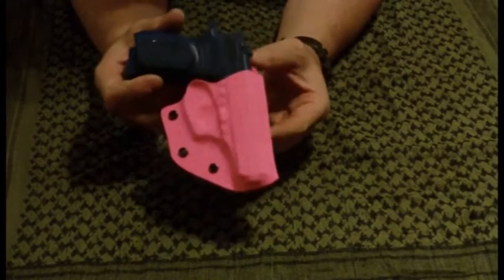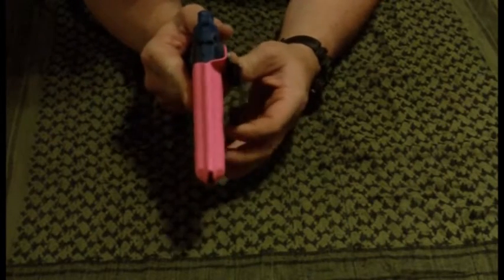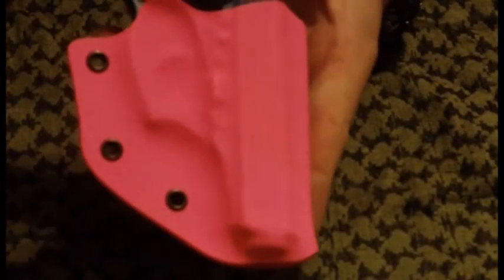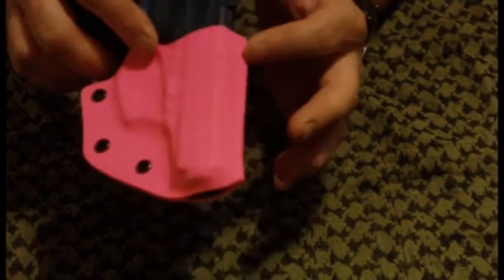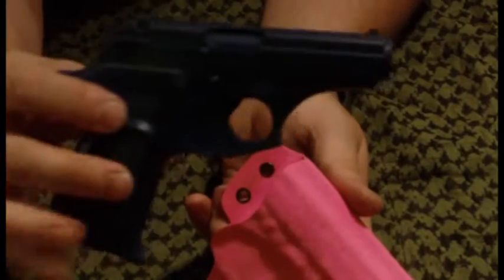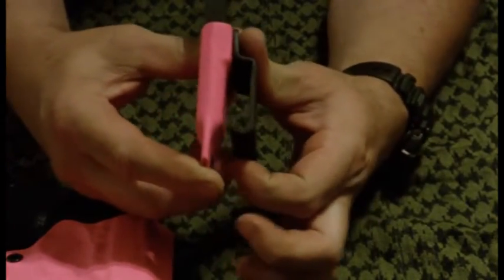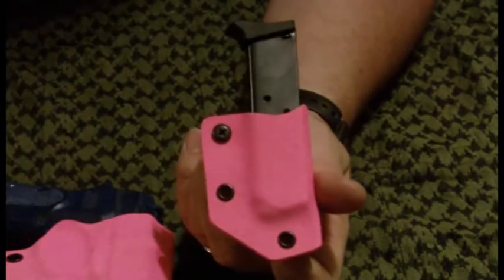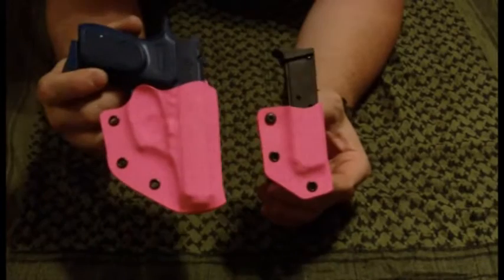Clip Holster for a Bersa 380 with matching Mag Carrier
This is a clip style holster and mag carrier. It can be slipped on over your belt or can be threaded through the traditional way. Both provide excellent retention to the intended pieces of gear while securely staying where you put them. Both of these were formed out of .060" kydex to get the best form and function for this design type.